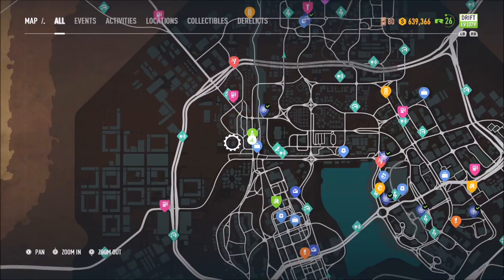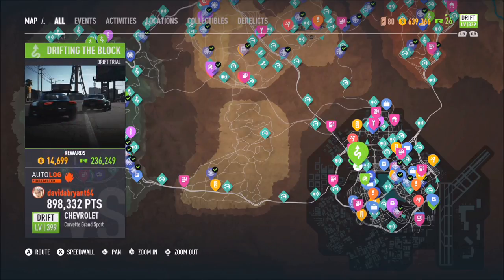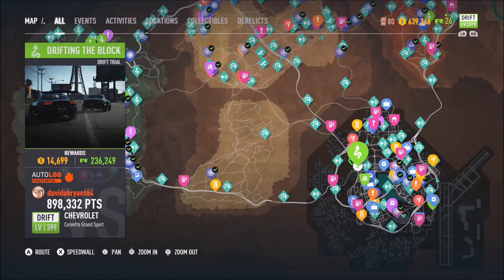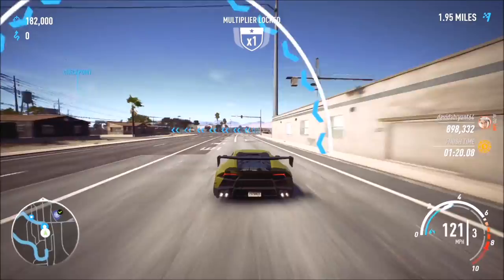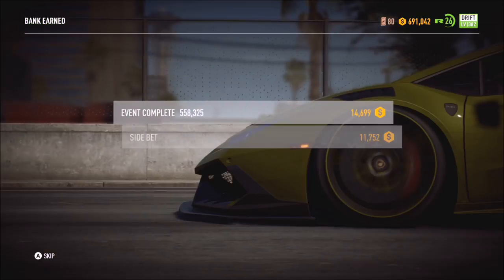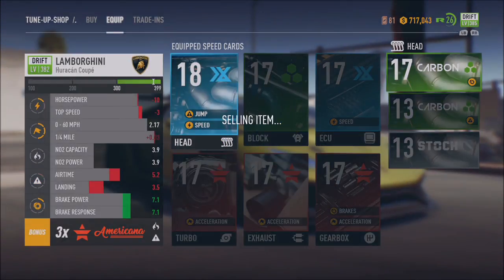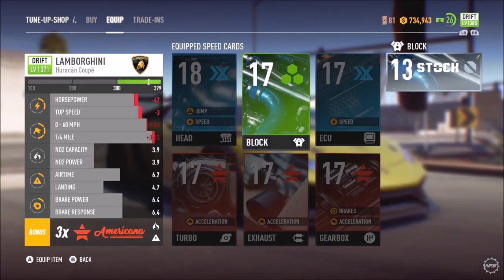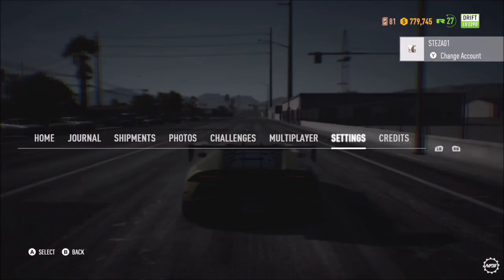NFS Payback - $1.5 Million an Hour & 14 Million XP - Fastest & Easiest way to get MONEY & XP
In todays video i'm going to show you guys the EASIEST & QUICKEST way to earn MONEY & XP in Need For Speed Payback (After EA's Update). Over 26,000 credits a minute and 1.5 Million Credits an hour as well as over 14 Million XP an hour.
All you'll need is a quick drift car...

-Join my FORZA CLUB - (EVG) - EverythingGaming

Don't forget to send me in any images from any Forza games over to my Facebook page or to my Xbox Gamertag for a chance to have them featured at the beginning of my videos.